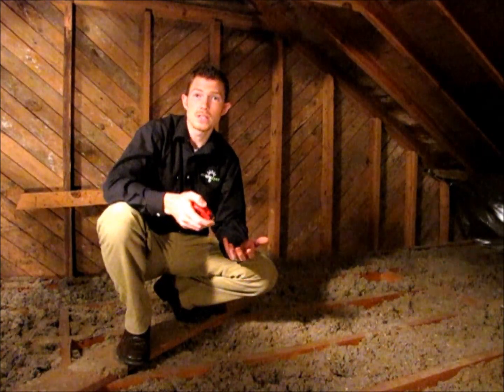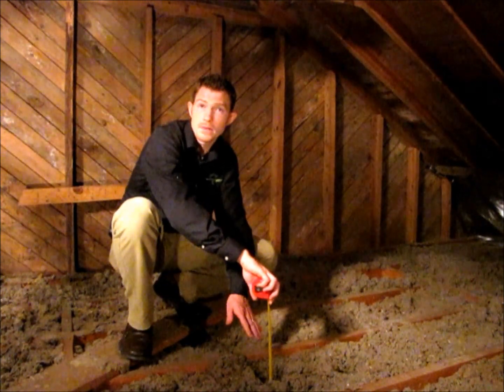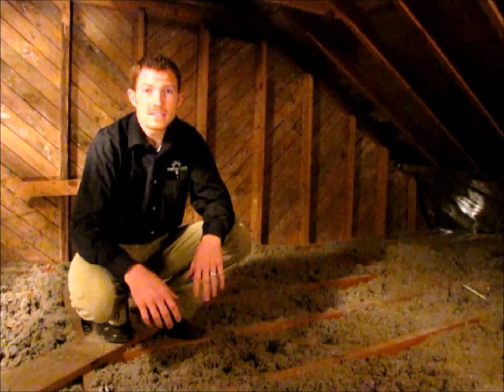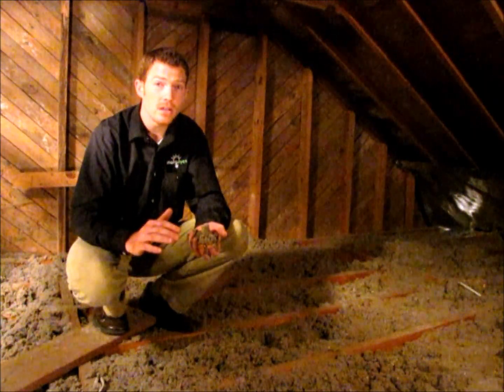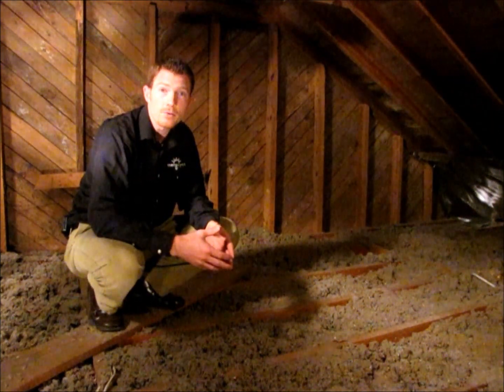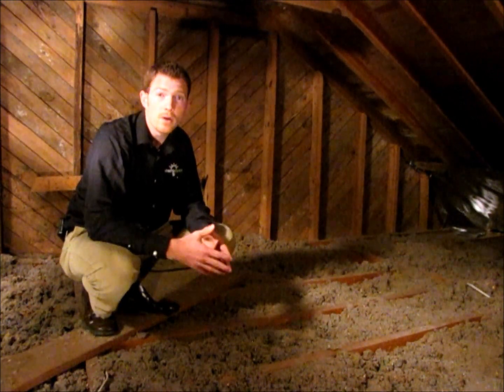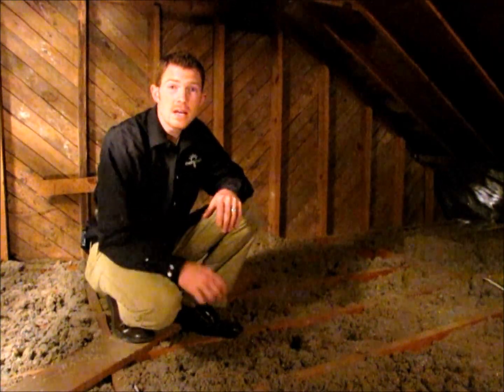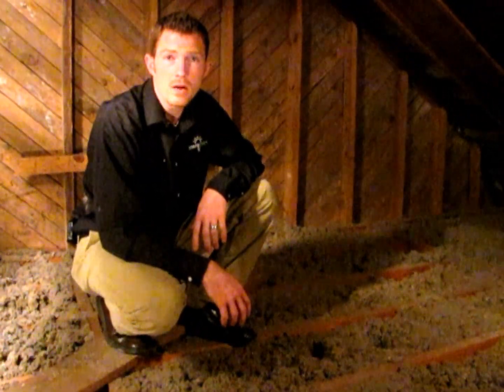Attic Insulation - How much insulation do I need?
Are your home insulation levels adequate for energy efficiency?  Find out how to easily check if your attic insulation needs to be upgraded and how much insulation you should have.